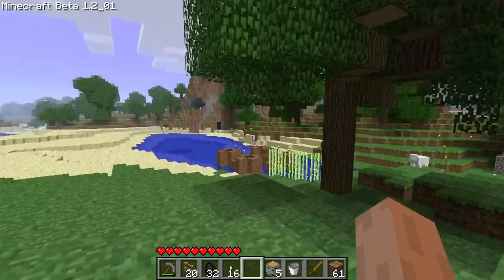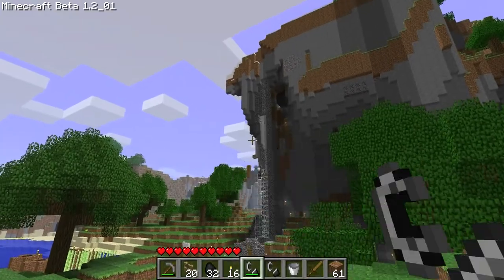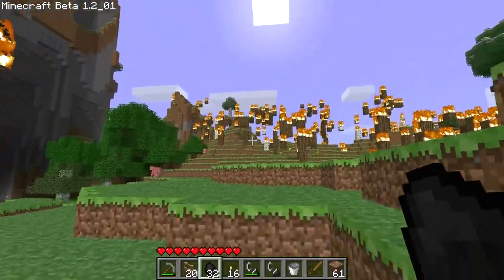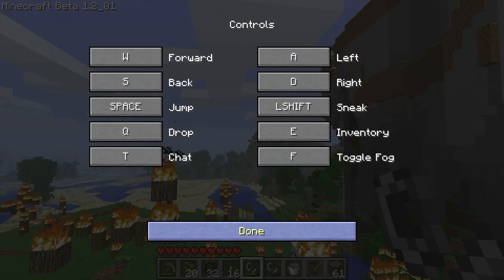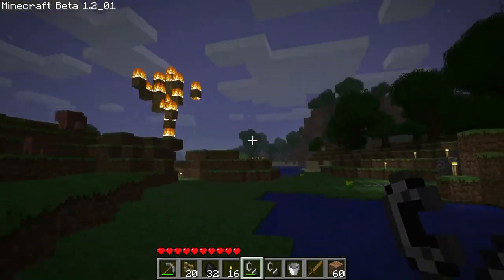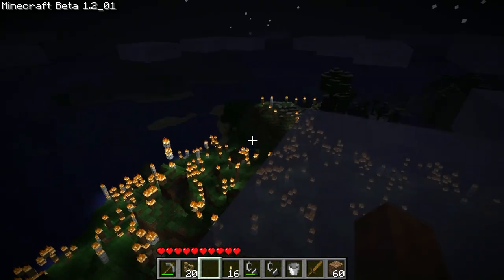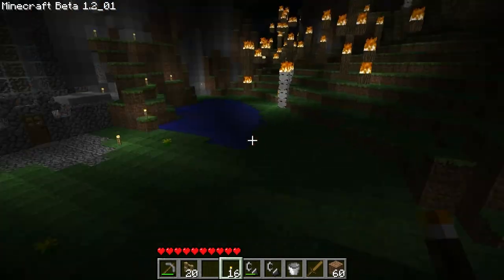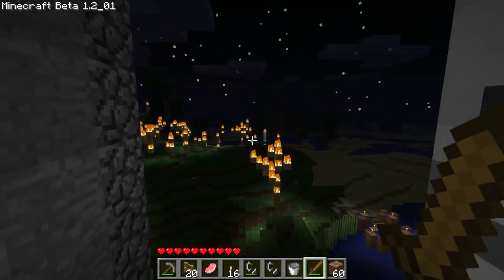Minecraft BETA Series Preview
So. This will be a thing. BE SURE OF IT! ;O